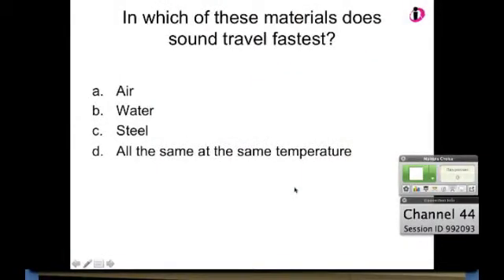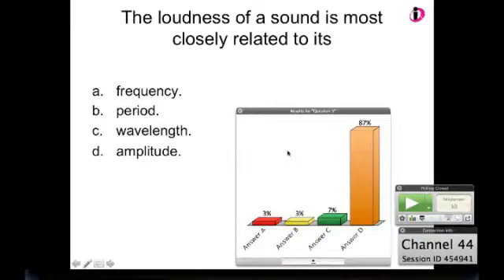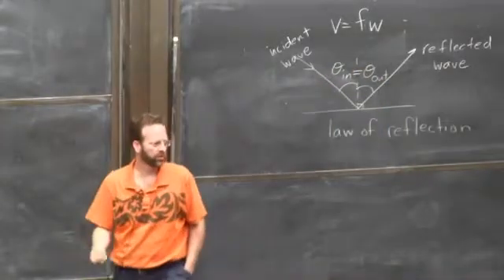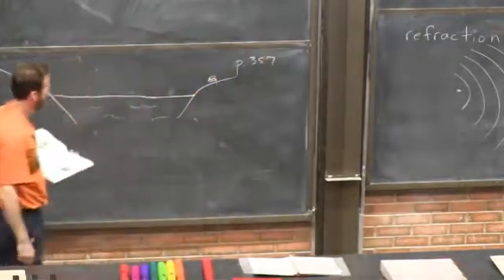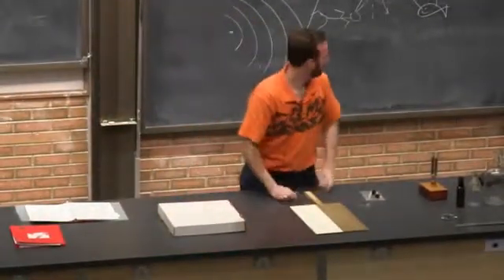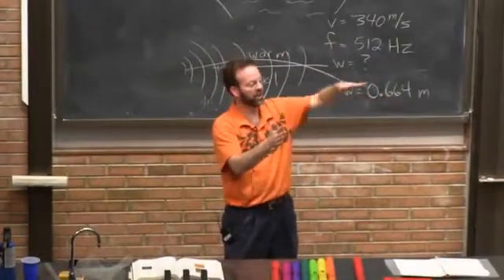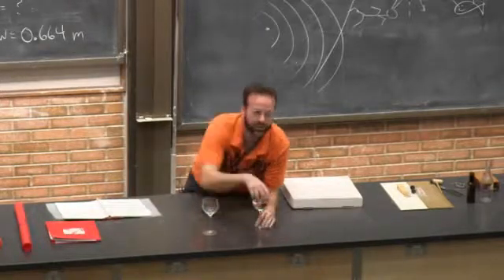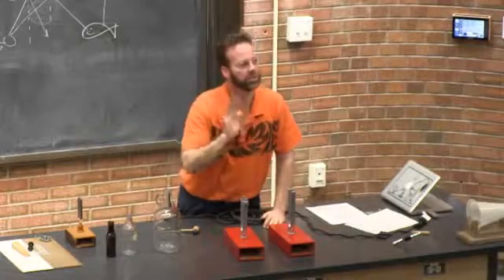The Way Things Work: Mar. 31, 2014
vibrations, waves, period, frequency, wavelength, amplitude, wave speed, phase, resonance, transmission, driving, natural, beats, interference, reflection, refraction